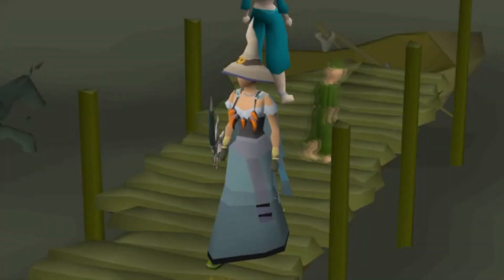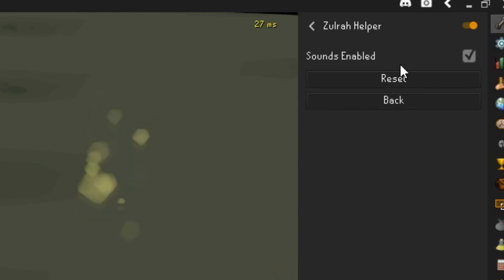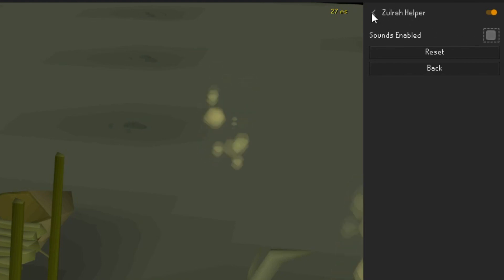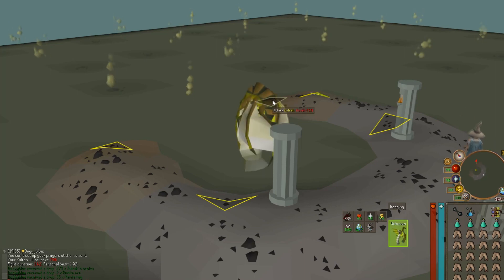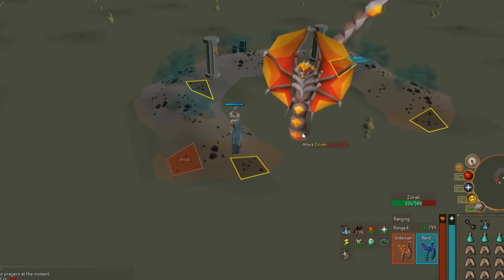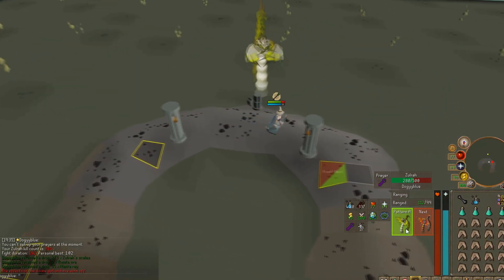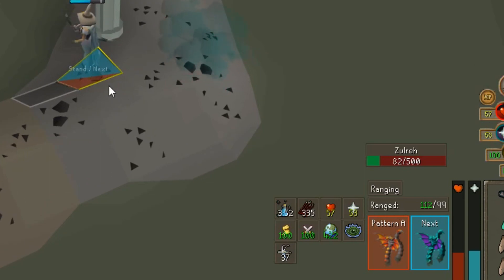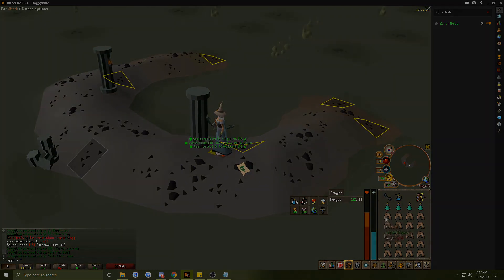Zulrah Runeliteplus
This is just a show on the Zulrah helper on the Runelite plus client

Zulrah Helper is now in xKyles Repo on Github and we are no longer Runeliteplus.
We are now OpenOSRS come check us out on our